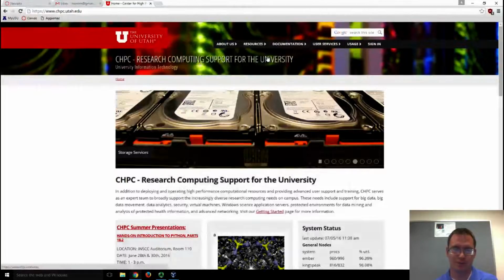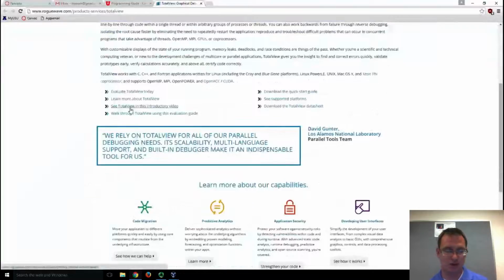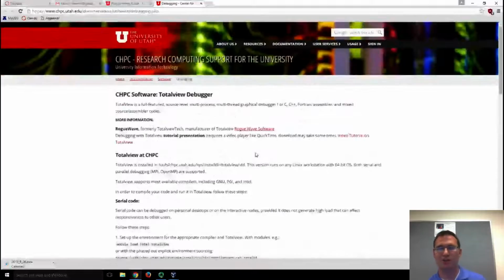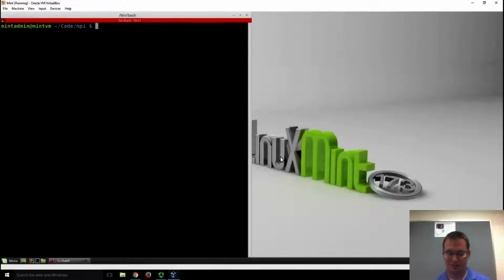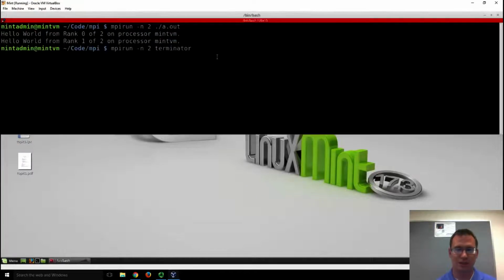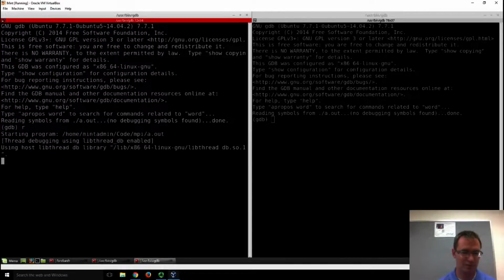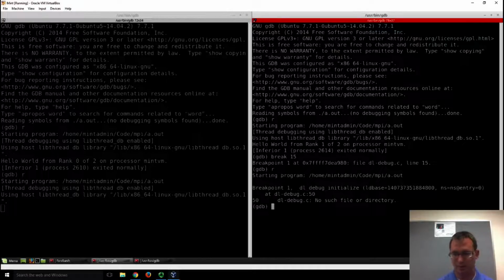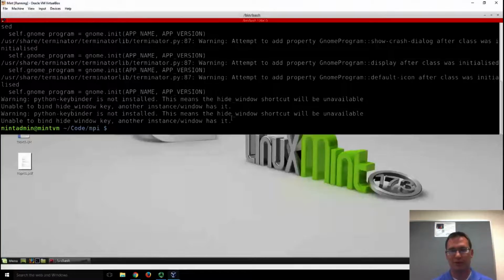23 Debugging MPI Programs